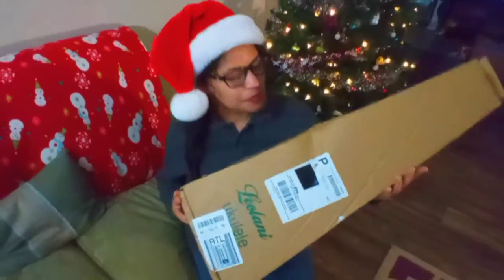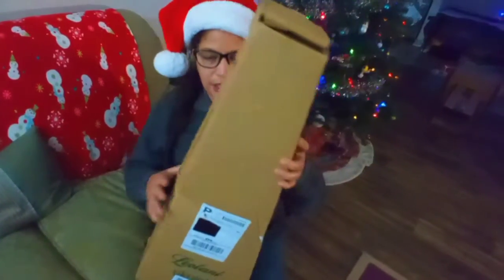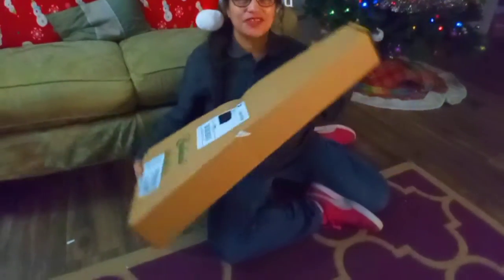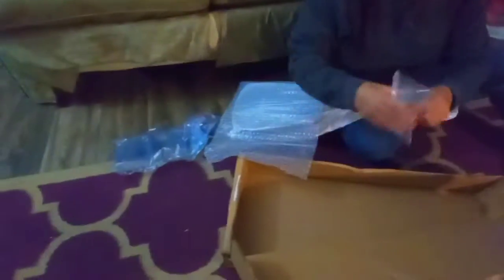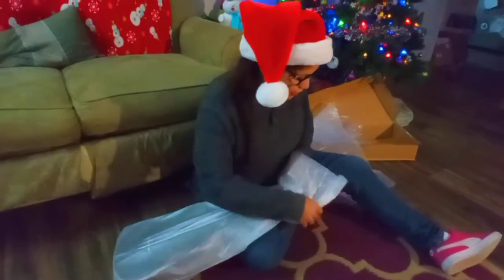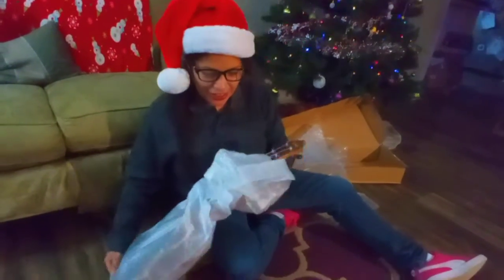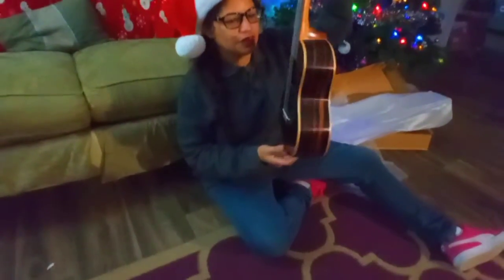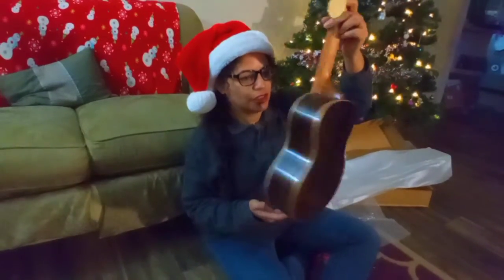Thank You, Leolani for My Ukulele From the 12 Days of Ukemas Ukulele Giveaway! 🎅 🎄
Thank you Leolani for this beautiful ukulele from the 12 Days of Ukemas Ukulele Giveaway. I am overwhelmed with joy and gratitude. I am learning, and hope to one day play this Leolani ebony tenor ukulele in a way that will show off its amazing and unique sound. For now, I will enjoy growing with this wonderful instrument. 🥰🎵